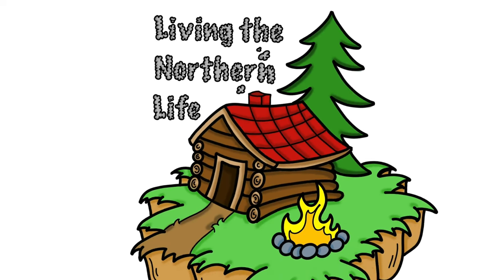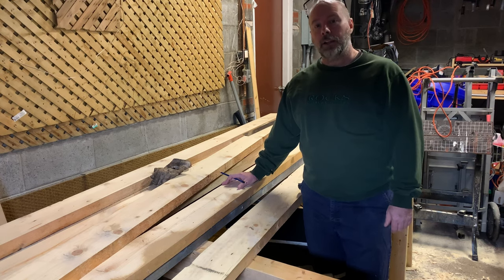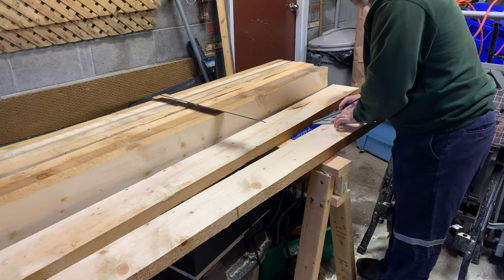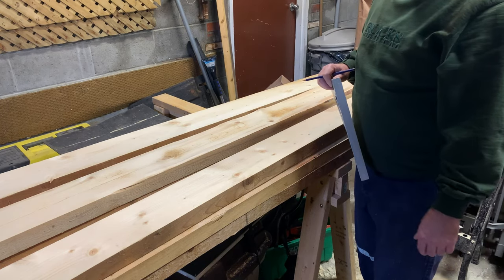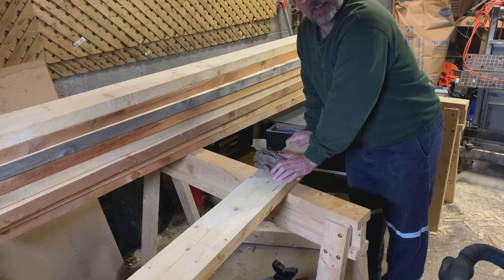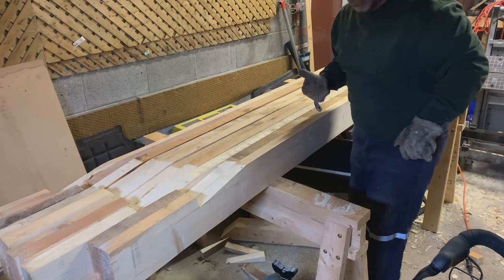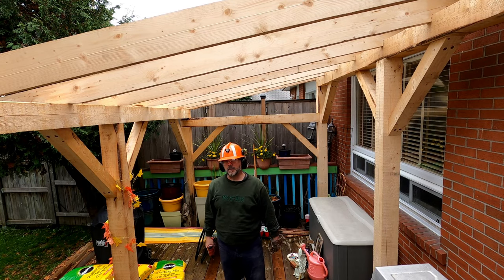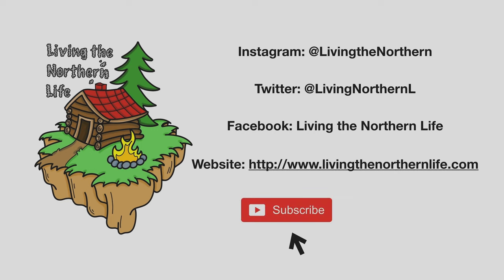Timber Frame Pergola - Part 2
Cutting out the birds mouth and installing the rafters.
This took a lot more time than I thought it was going to.
0:00 Intro
0:10 Plans
10:00 Closing Remarks
11:00 Outro

9 inch Chainsaw Tooth Brush Blade

Books
Learn to Timber Frame

Tools
Swanson Tool SO107 12-Inch Speed Square